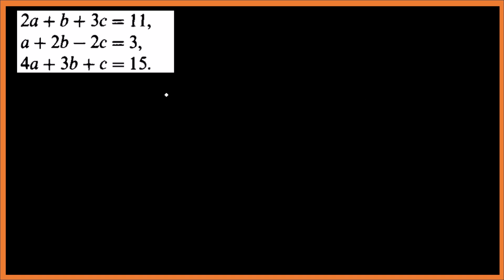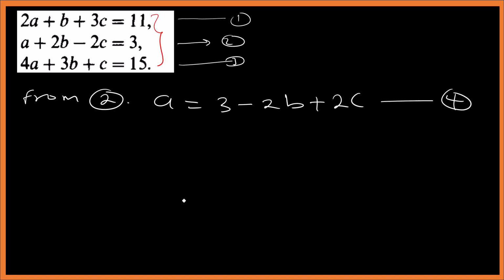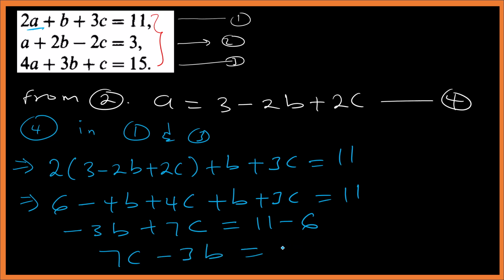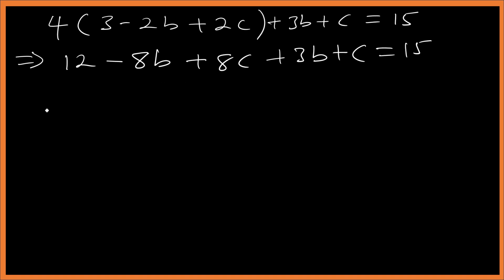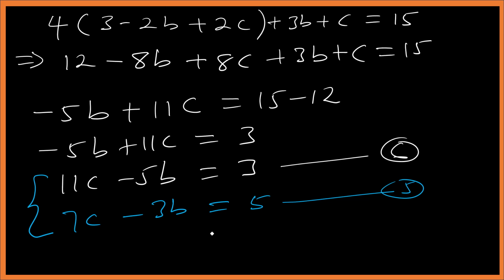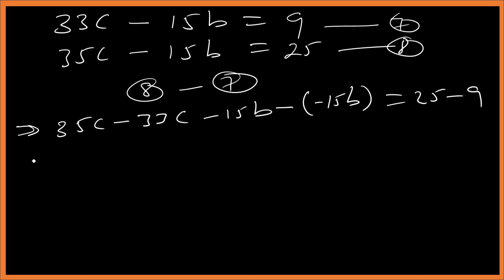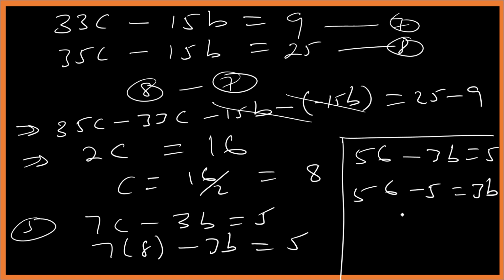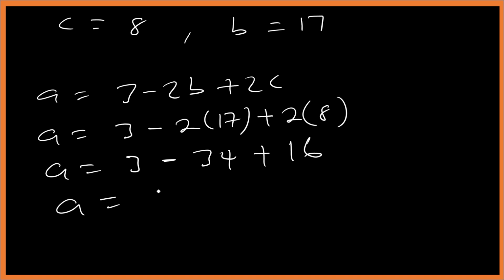Can You Solve This System of Equation ? | Math Olympiad | TDS ONLINE MATHS